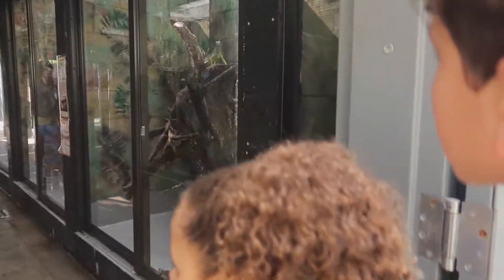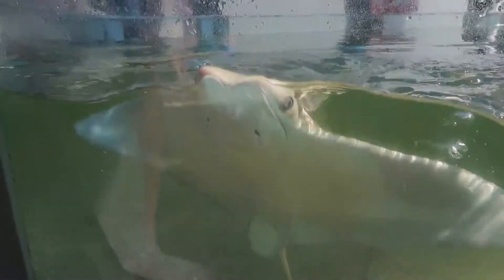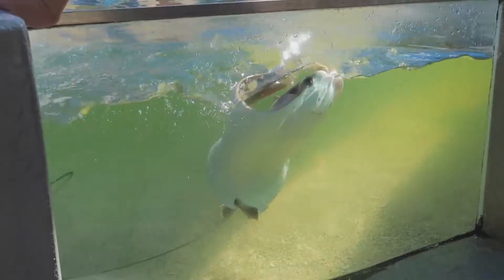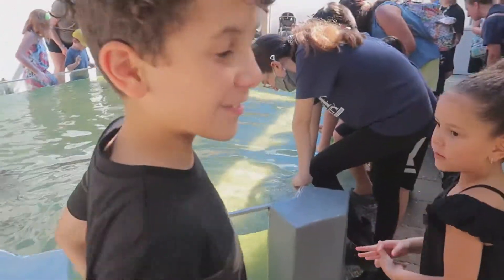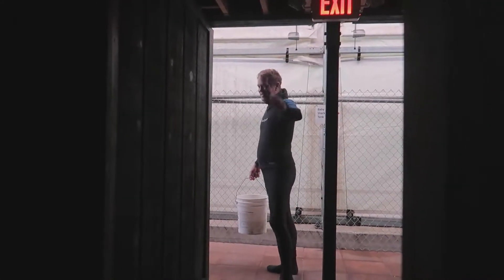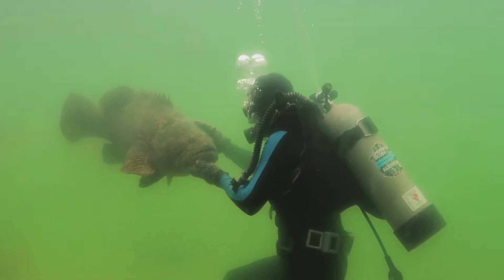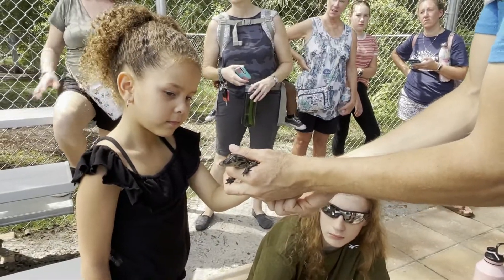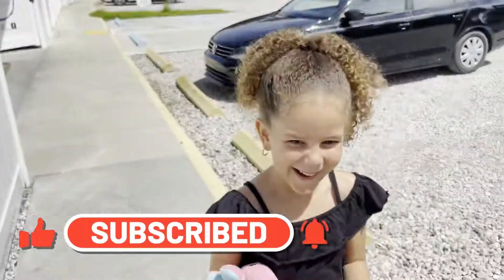Places to go in Florida || Field trip ideas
This Channel was created for mothers and homeschoolers to help you on your journey as we walk through it together! On this channel, you will find tips, advice, curriculum reviews, day in the life videos, get it done with me videos, homeschool inspiration and so much more. Next up on my list of places to go in Florida for your homeschool field trips is the Tarpon Spring Aquarium in Tarpon Springs Florida!

Today we are headed to the Tarpon Springs Aquarium for a homeschool field trip.